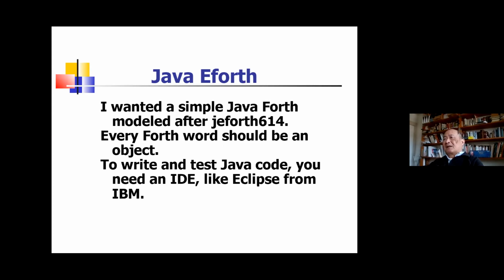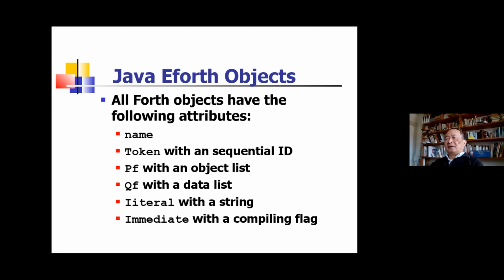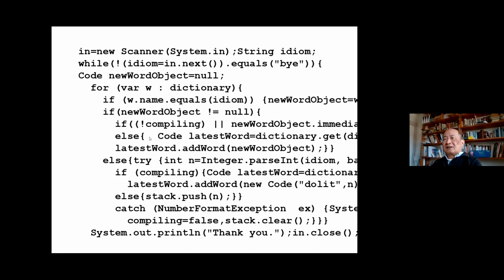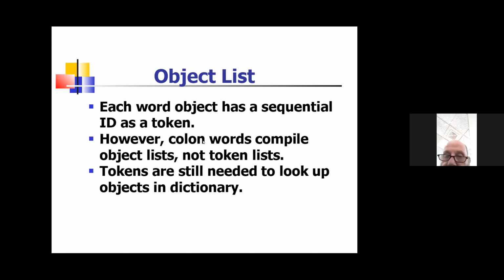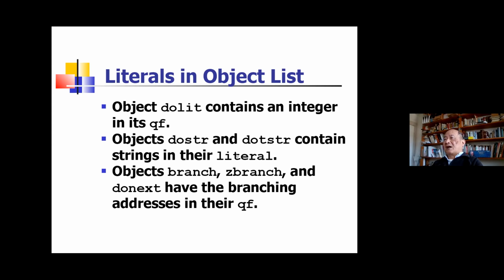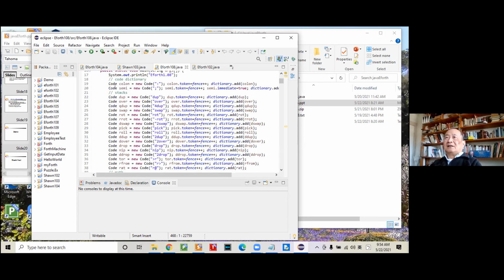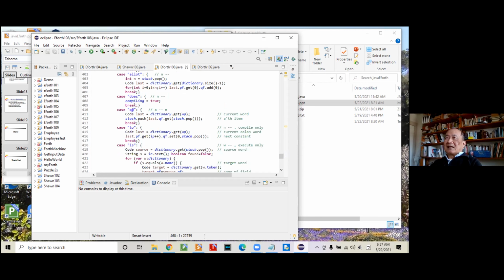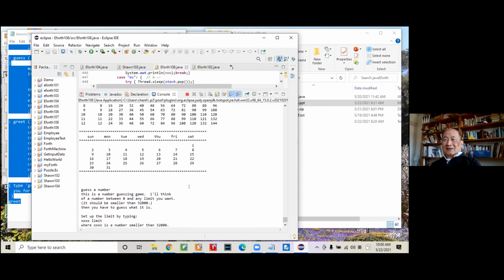2021-05-22 - javaEforth - C. H. Ting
SVFIG 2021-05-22 - javaEforth - C. H. Ting
A very simply Forth implementation of eForth in Java.  All Forth words are objects. The Forth interpreter/compiler has been reduced to a simple loop. The colon word inner interpreter was reduced to one short line of Java code.